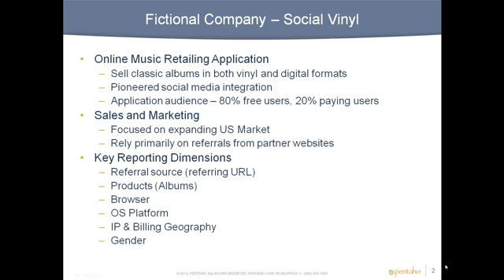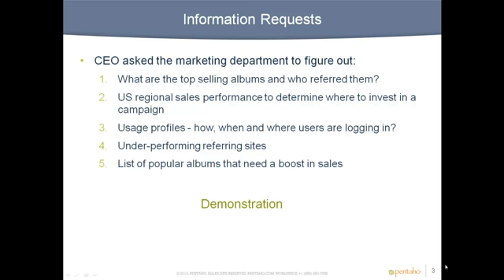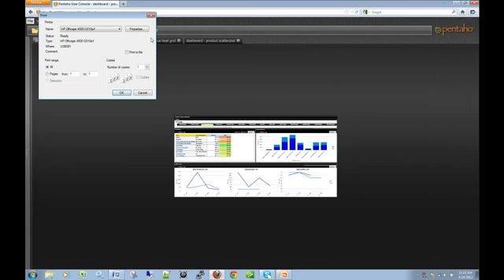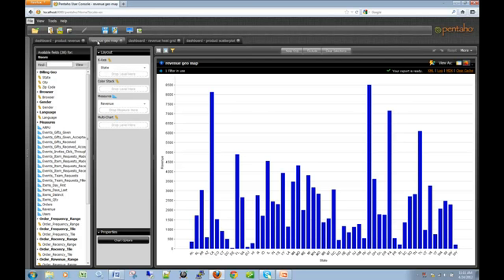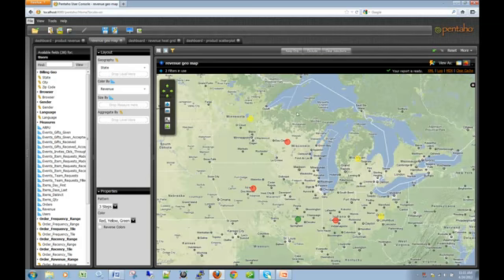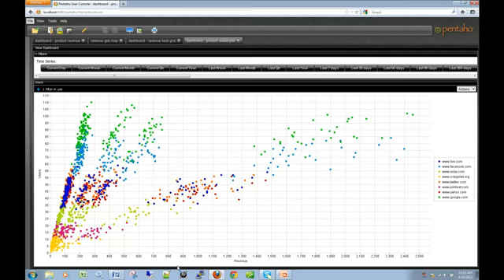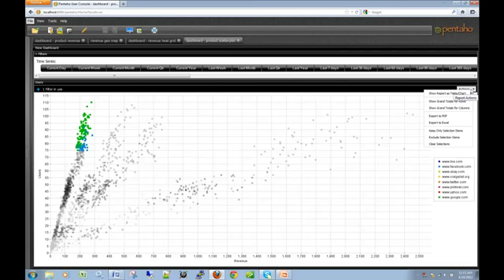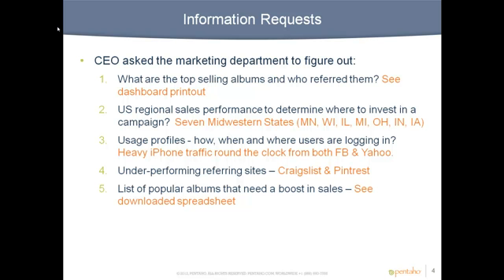Using Pentaho Visualizations to Analyze Sales and Marketing Performance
Watch this video to see how Pentaho visualizations can be used to explore marketing and sales performance data for better business insights.